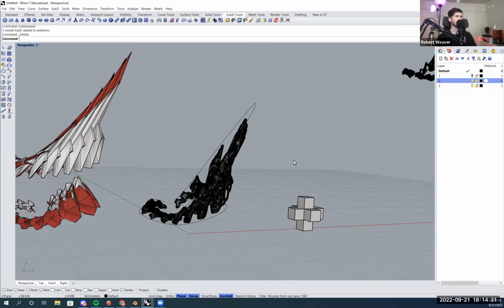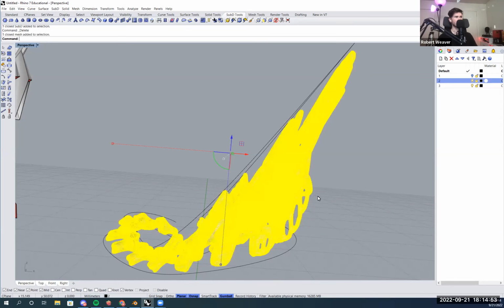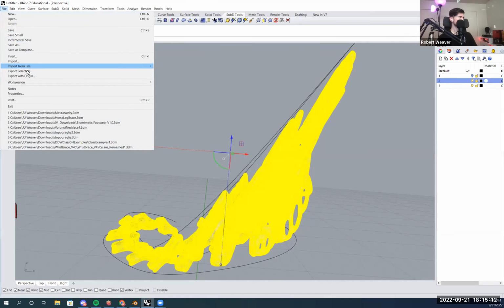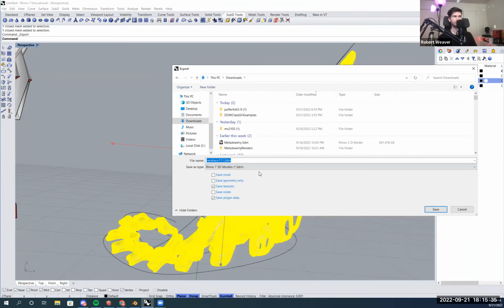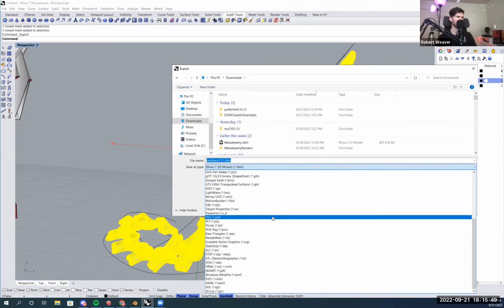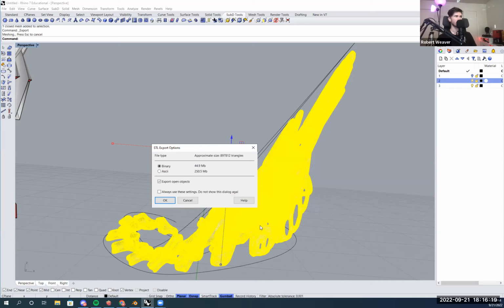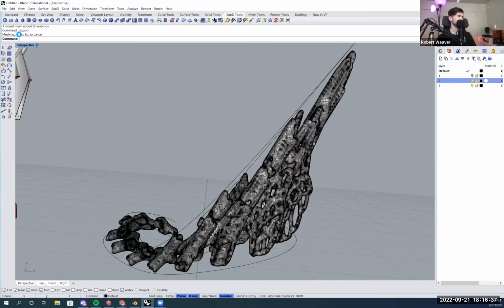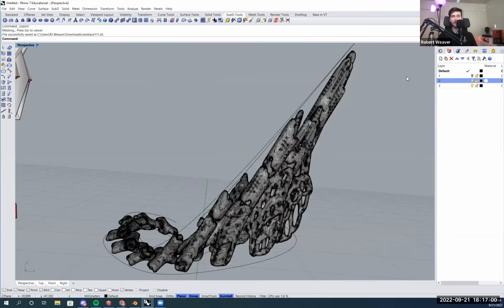Grasshopper Shorts - Exporting 3D-Printable Files from Rhino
Let's take a look at how to generate STL files from Rhino